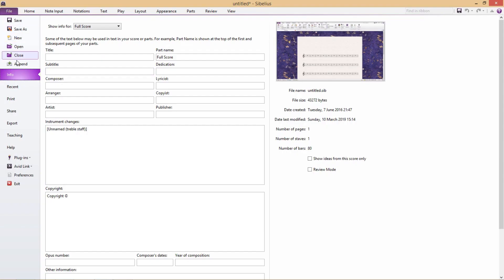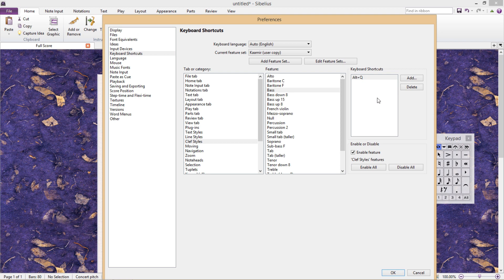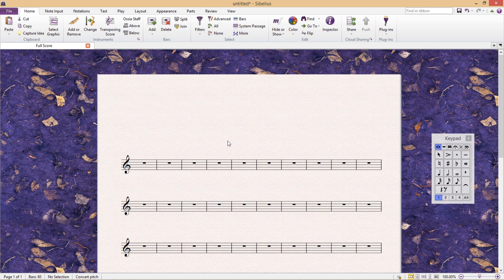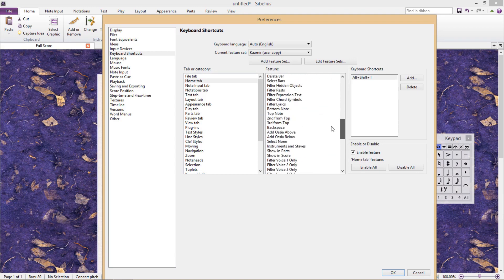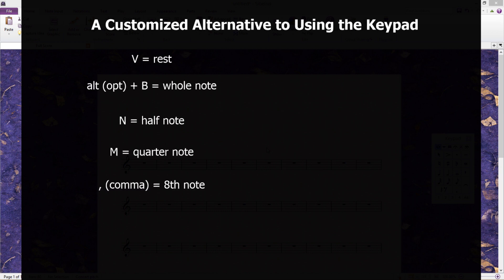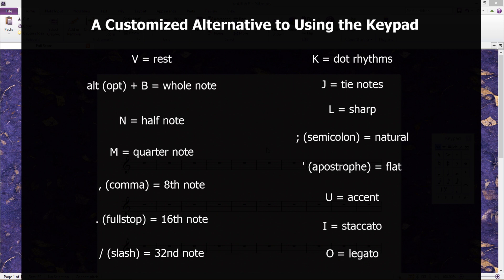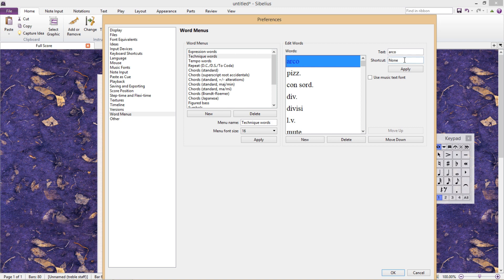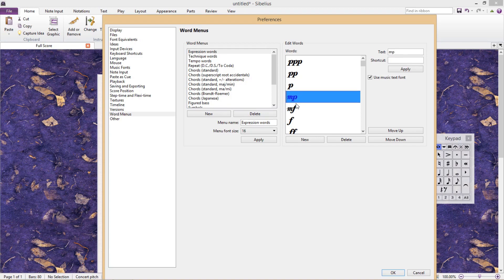Customize Sibelius Hotkeys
Customizing hotkeys can be important because it allows users to adapt the program to their individual needs and working patterns. To customize hotkeys, navigate to 'File', 'Preferences', and 'Keyboard Shortcuts', or simply press 'ctrl' and ','.

The tutorial provides a step-by-step example of assigning a shortcut for adding bass and treble clefs. It highlights the importance of finding available shortcuts that don't conflict with existing ones. Users are encouraged to make a note of frequently used functions without shortcuts and create custom hotkeys for them.